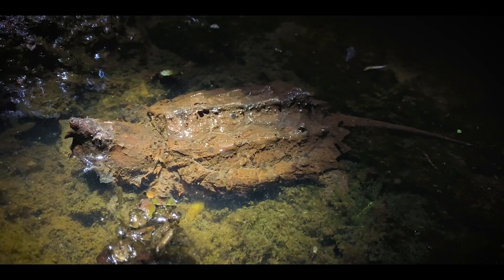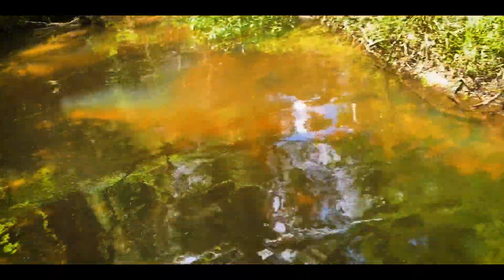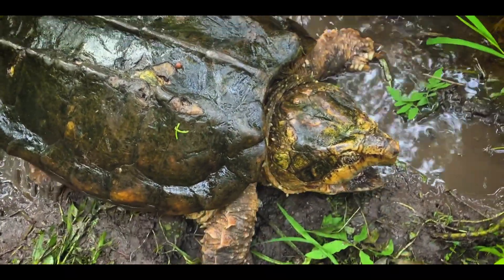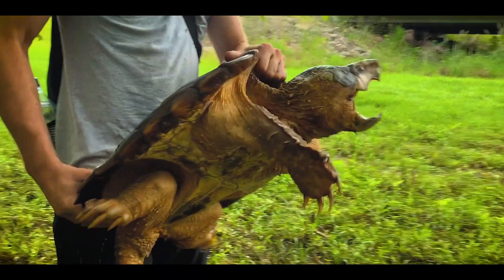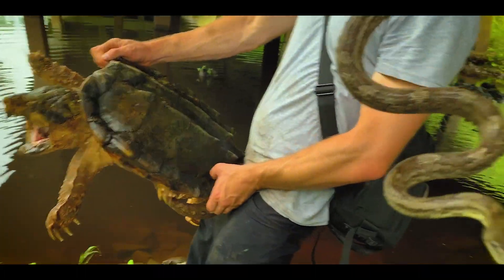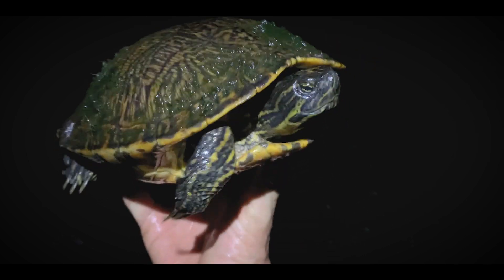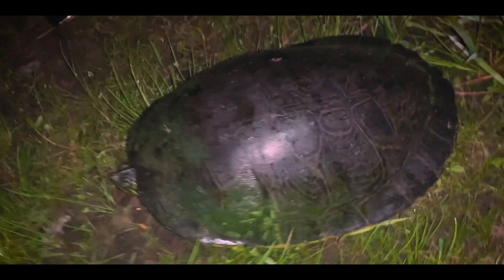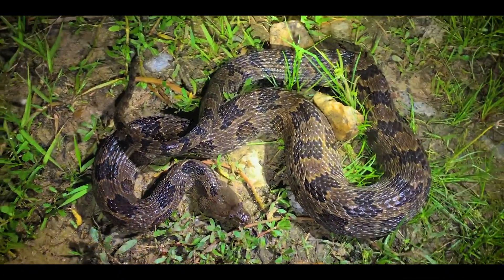Search for the Suwannee Alligator Snapping Turtle!! Field Herping Fridays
I met up with Jay York on World Turtle Day to search south Georgia for Suwannee snapping turtles and other native herps like grey rat snakes, musk turtles, suwannee cooters and florida cooters, and more!

* Alligator snapping turtles (Macrochelys) are a protected species, and possession in most states is prohibited by law. They are not “pets”, and they are not for sale*